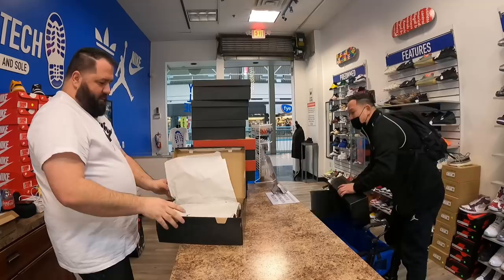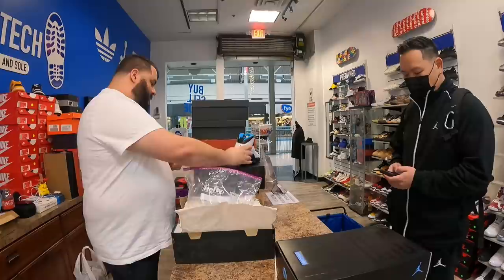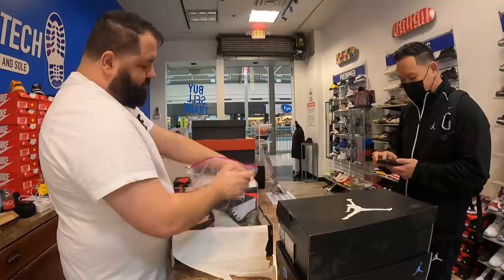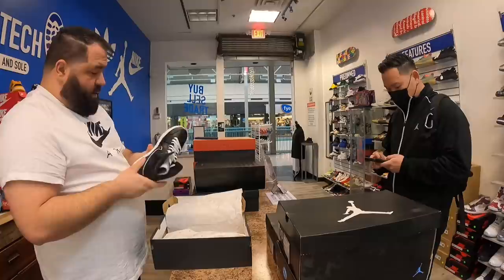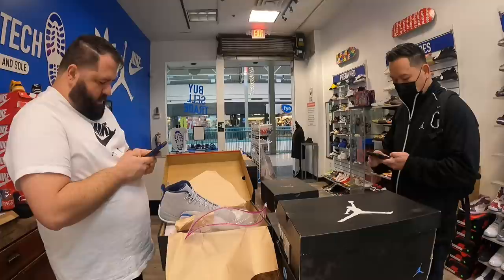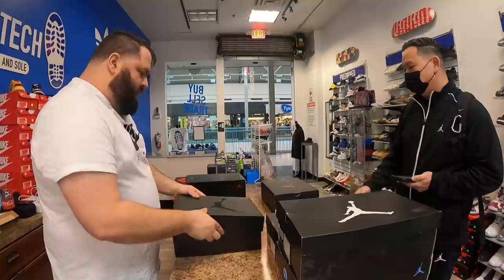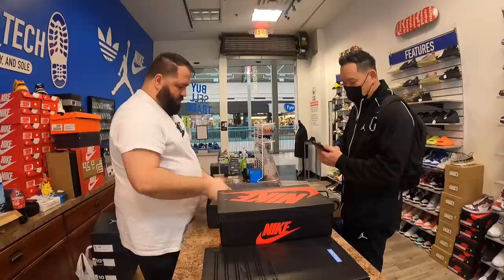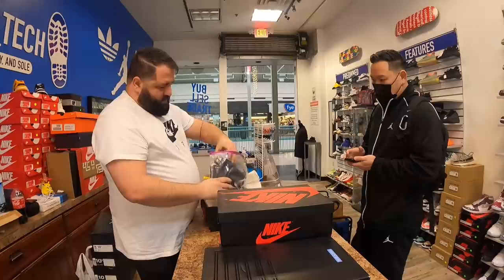A Day In The Life Of A Sneaker Store: Did Jerrell Get Finessed On His First Deal?!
We had jerrell make his 1st deal. Did he get finessed?!